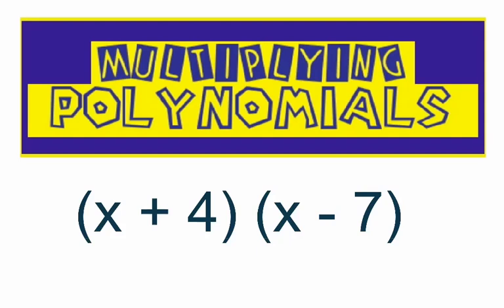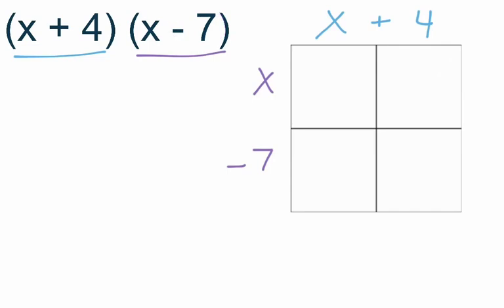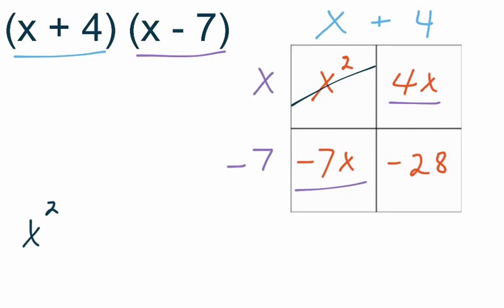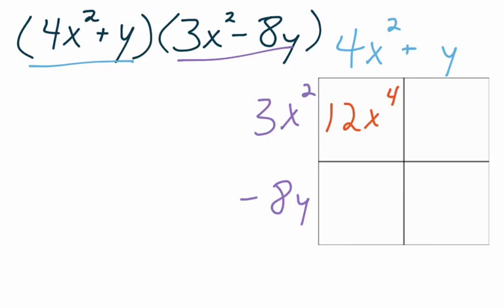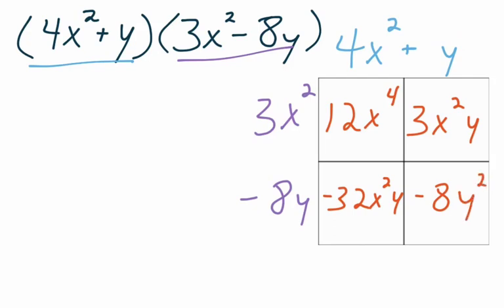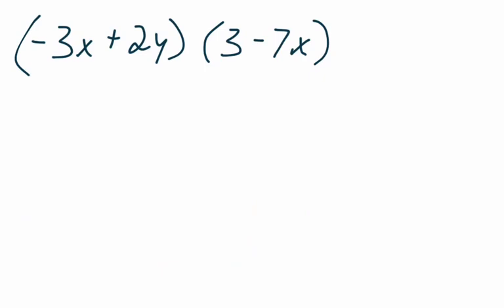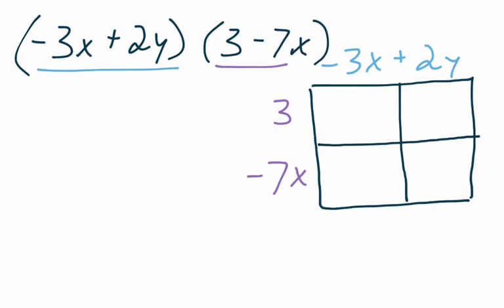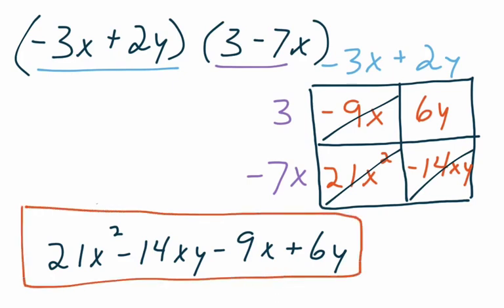Multiplying Polynomials (Binomials)